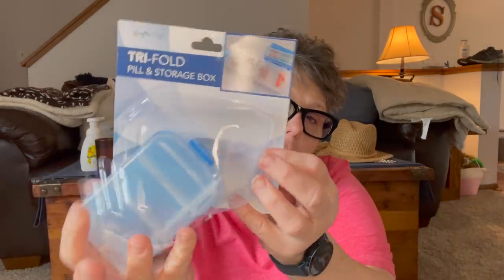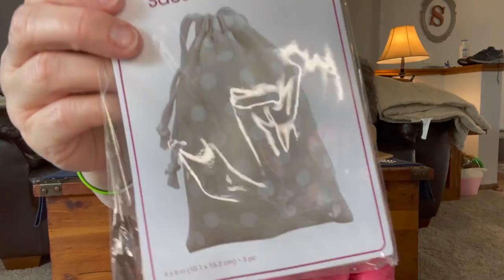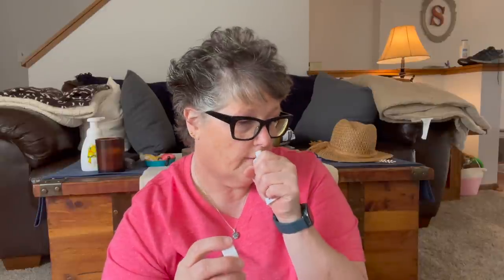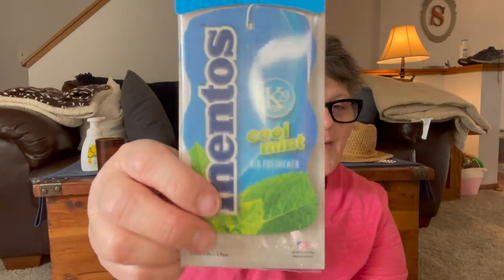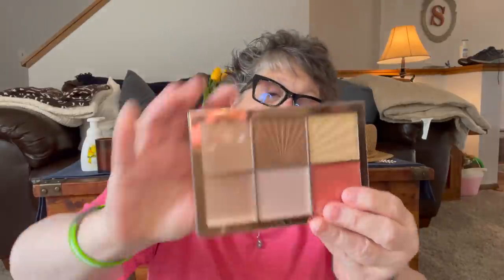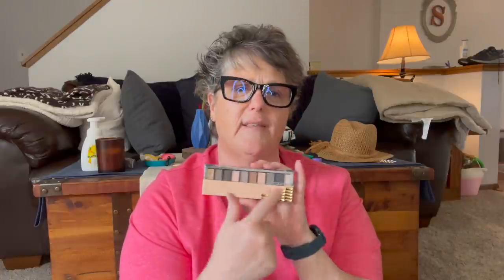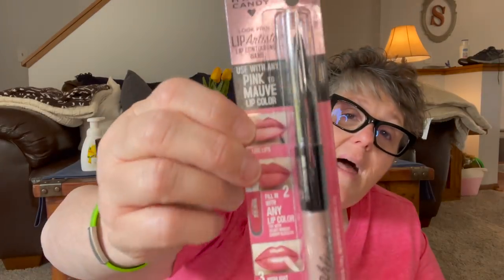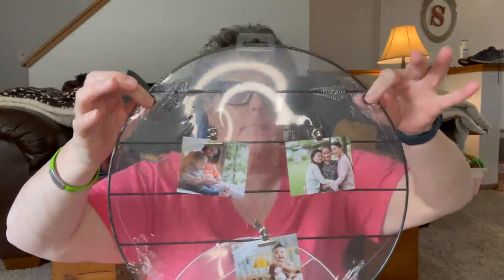Dollar Tree Haul | Small but Mighty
Welcome to my Dollar Tree Hauls!  I love shopping at the Dollar Tree and finding all the treasures brought in that week.  As someone who likes to live frugal, I find it a challenge to not only get all the great deals but find unique ways to share and use what I find.  The joy I experience when I find a piece of home décor or craft item that I can transform is very rewarding.  I love taking a little something and making it mine.

If you have never shopped a Dollar Tree before, I highly recommend stopping by a few as each store seems to get different items each week.  The variety is something I have come to love the most!  I have five different stores I shop at regularly and each one has something different.  This makes it that much more exciting for me!   Each week I scour the shelves looking for that one hidden gem to bring to my channel and show all of you what is out there and hope that you too can find it.  We all love finding the name brand items, but honestly lately the Dollar Tree has been stepping up their game and bringing us some great items also!

I am always amazed by the selection of items that continue to be brought into my stores and to the stores I see from other parts of the US and Canada.